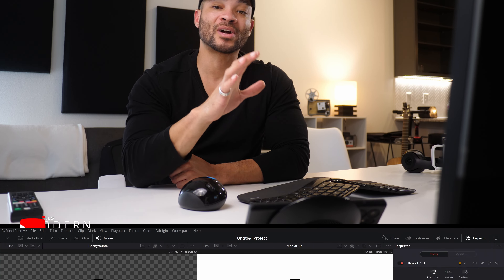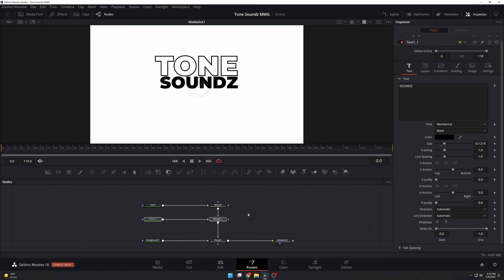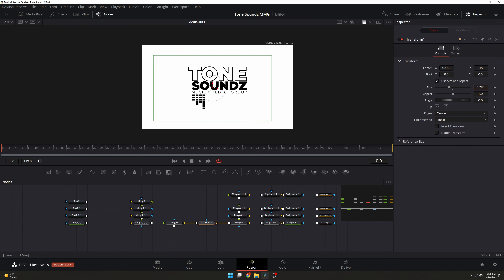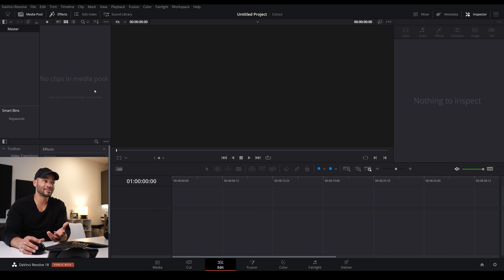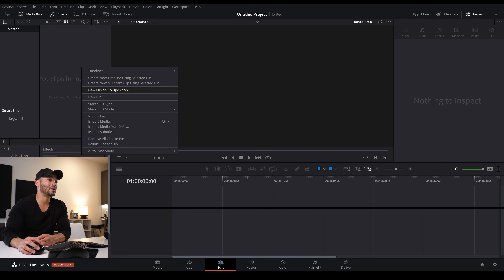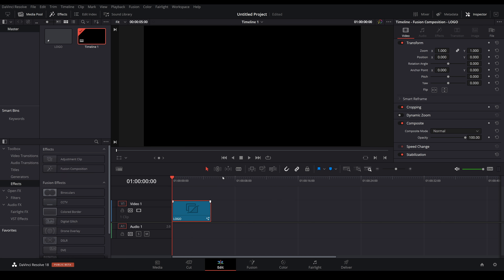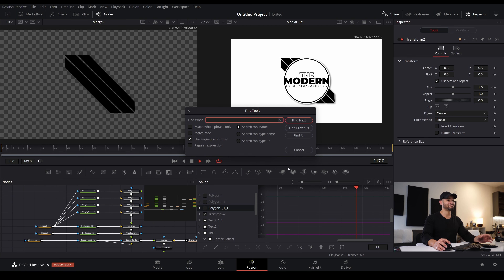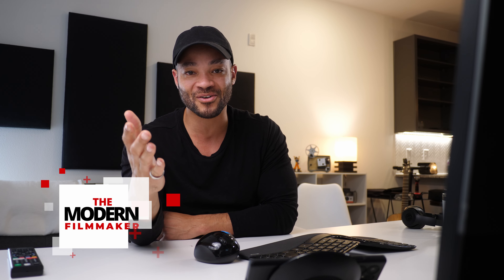How To CREATE A LOGO In Davinci Resolve 18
In this Davinci Resolve 18 tutorial I go over how to create a logo in Davinci Resolve 18. Use these techniques and tips in Davinci Resolve Fusion for creating a logo in Resolve 18. Davinci Resolve fusion has many great tools for making a professional logo. Make a logo for yourself or for a client in need with the modern design tips and tricks.

0:00 - Intro
0:23 - Breakdown
1:28 - Making The Fusion Composition
2:10 - About The Design
3:10 - Starting The Node Structure
5:10 - Creating The Shape
9:10 - Organize Node Window
9:45 - Creating The Text
17:40 - Animating The Logo
23:50 - Creating Unique Shapes
29:30 - Final Form
29:43 - Outro

My Gear:
Mouse & Keyboard

The Modern Filmmaker | Davinci Resolve 18 Logo | Davinci 18 | Davinci Resolve Tutorial For Designers | Blackmagic Design | Davinci Resolve Tutorial | Davinci Resolve 18 Fusion Tutorial |
 davinci resolve 18 beta